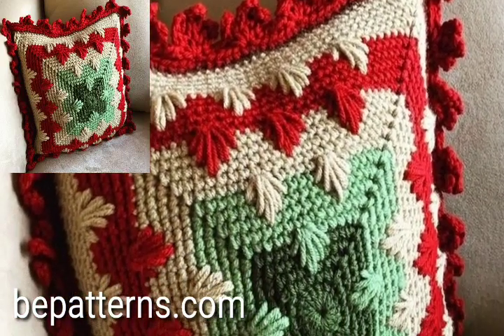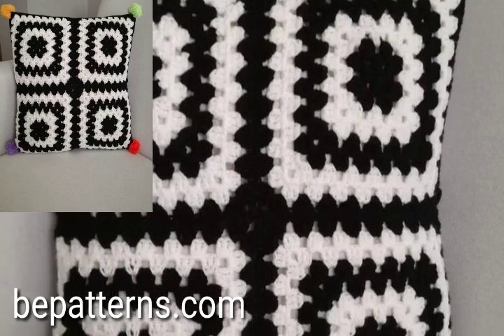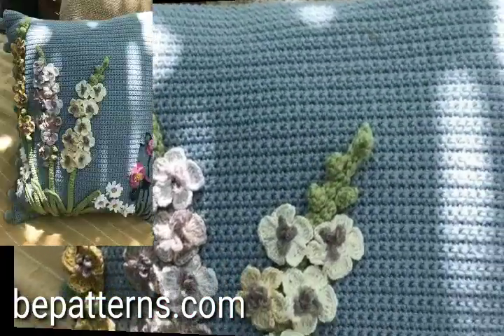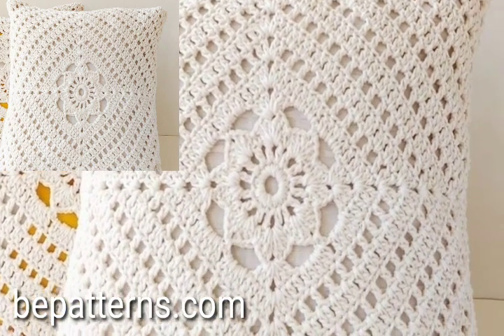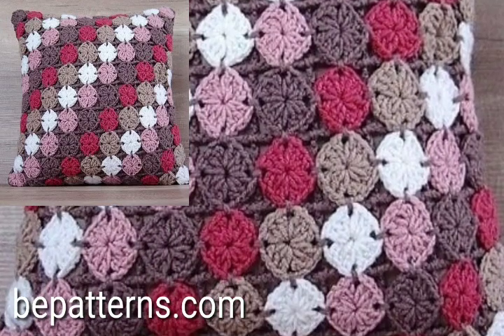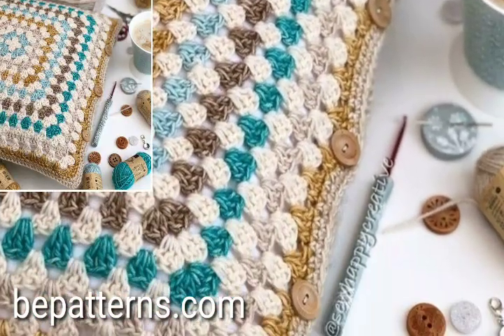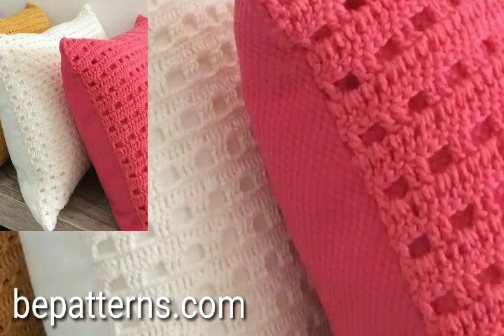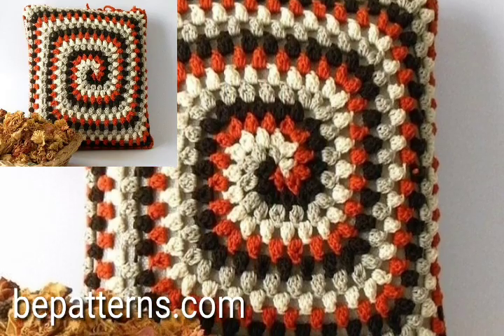Top trending free Crochet Cushions Covers patterns / latest and Stylish Eassy Qurrasiya patterns